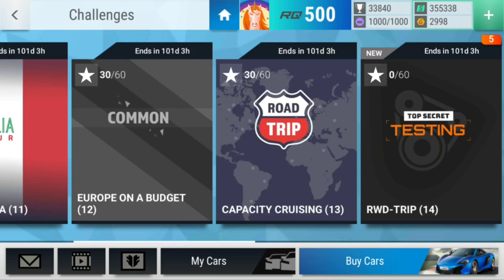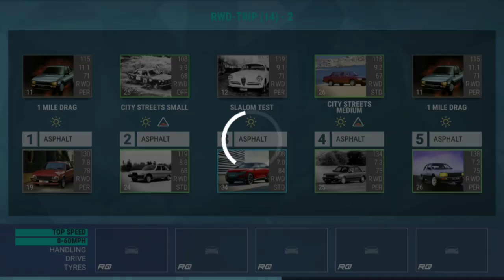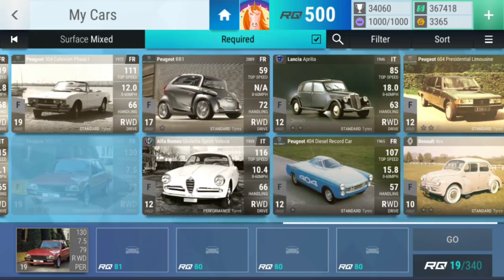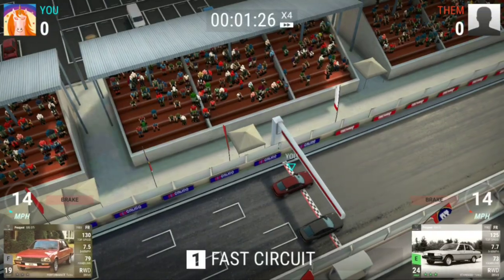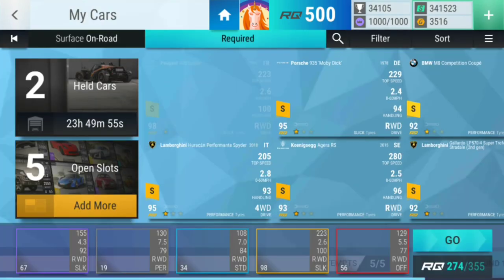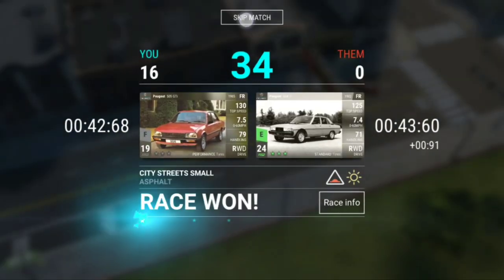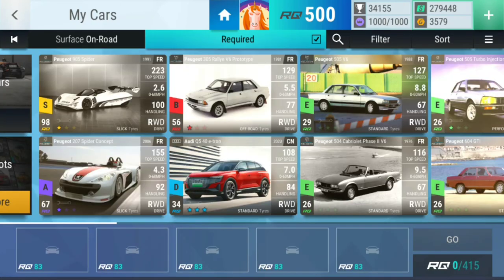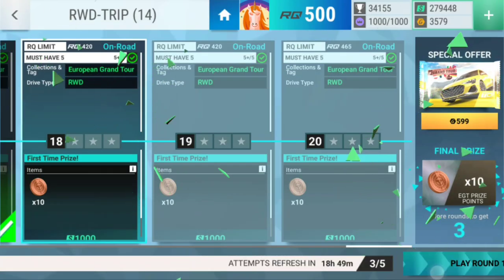Top Drives Grand Tour Trials: RWD-Trip (14)